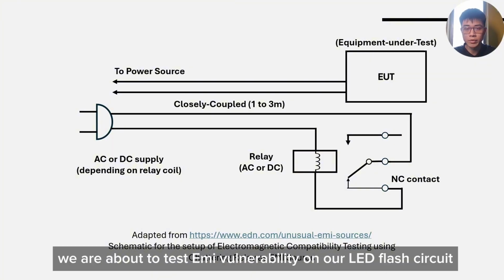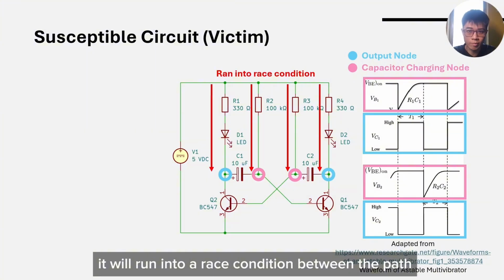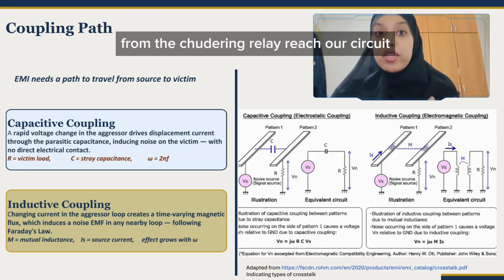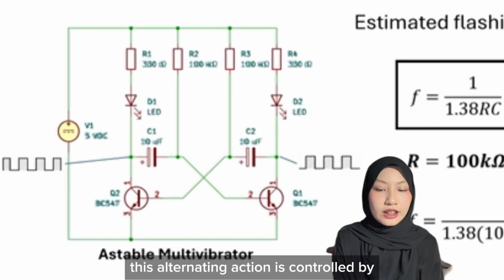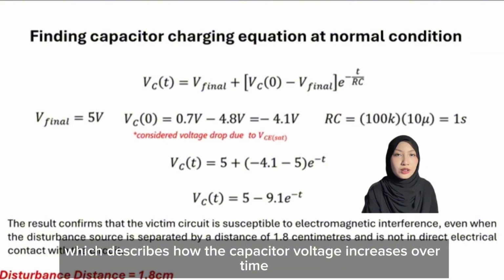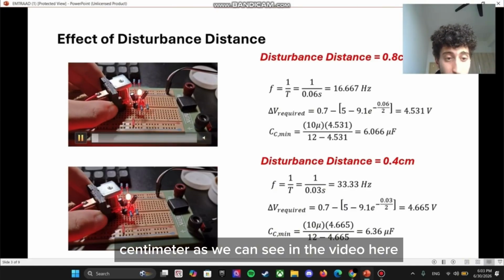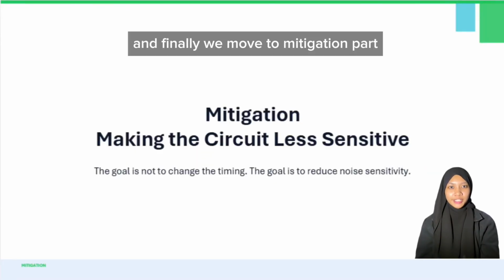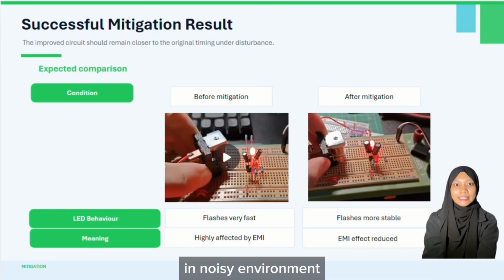Electromagnetic Compatibility (EMI, stray capacitance development, capacitive coupling) -Sec4 Group3